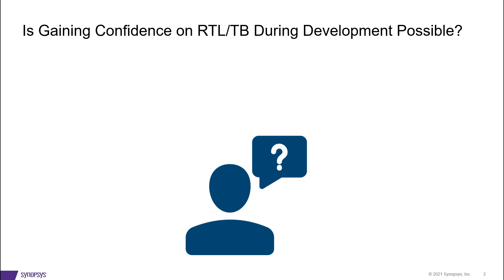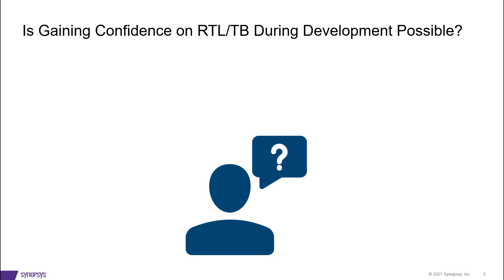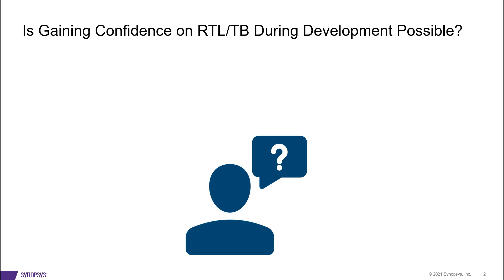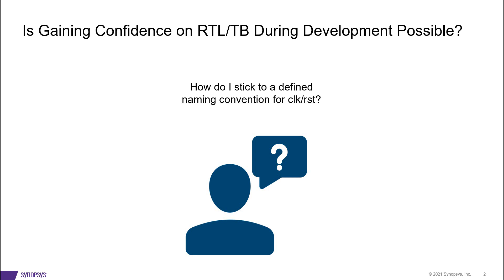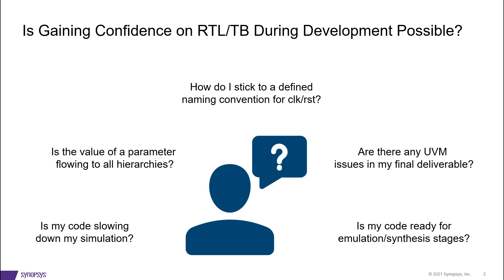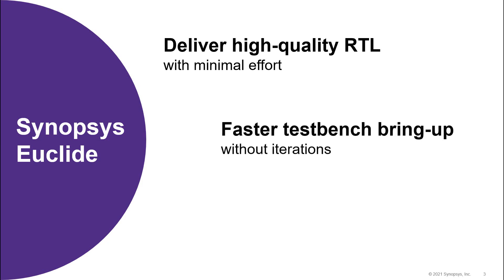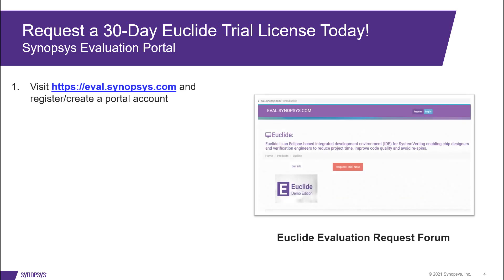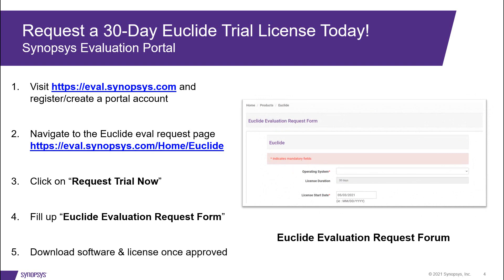Synopsys Euclide for Design and Verification Engineers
This video reviews the various challenges faced by design and verification engineers during development, followed by a brief introduction of the advanced Synopsys Euclide technologies that address these challenges. The video will also walk you through how to apply for a 30-day trial license of Euclide using the Synopsys evaluation portal.